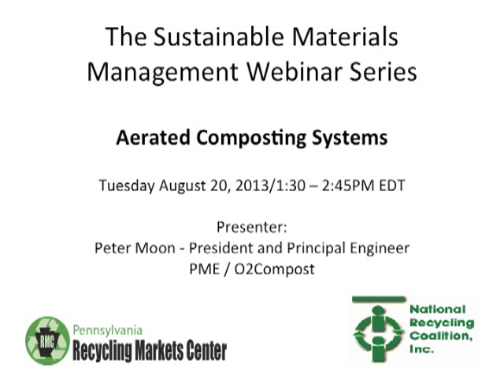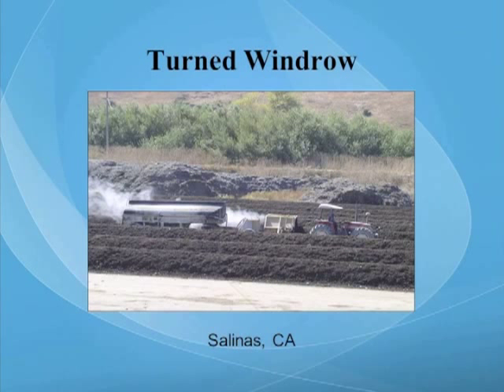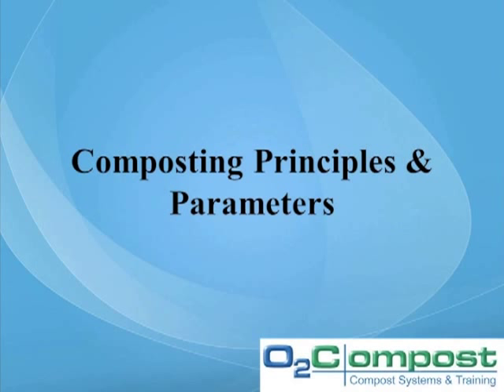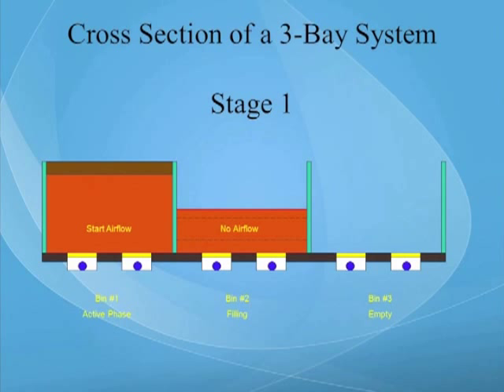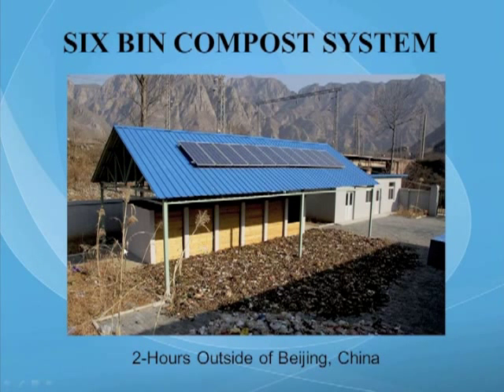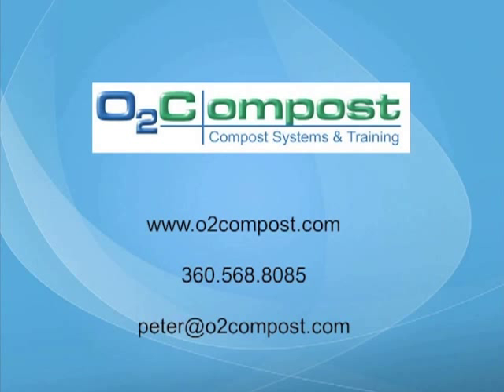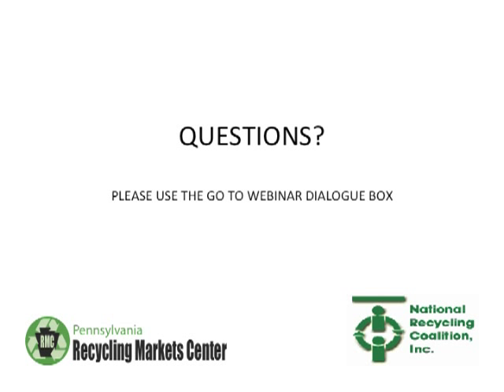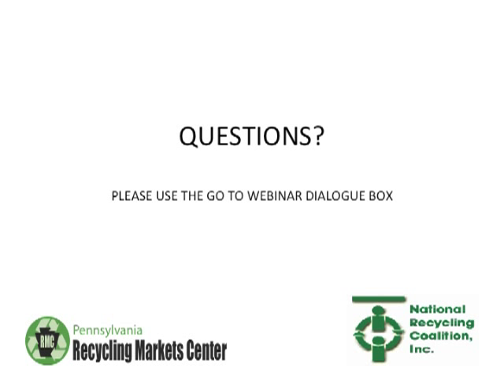Aerated Composting Systems Webinar (8/20/13)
Aerated Static Pile Composting - Applications and Advancements

This webinar focuses on expanding beyond the basics of leaf and yard waste composting into food residuals, manures, biosolids and other challenging materials.  It will also discuss how a turned windrow system is converted to an aerated static pile system to improve operating efficiencies, reduce off-site impacts from odors and dramatically increase processing capacity. In addition, this webinar provides an excellent opportunity for regulators to better understand ASP Composting as an emerging technology to decrease emissions of volatile organic compounds, ammonia and greenhouse gases.

Presenter: Peter Moon, P.E., President/ Principal Engineer, Price-Moon Enterprises, Inc./ O2 Compost Systems
Topic Subject Matter -- Aerated Static Pile Composting
Technical Complexity -- Moderate/ High